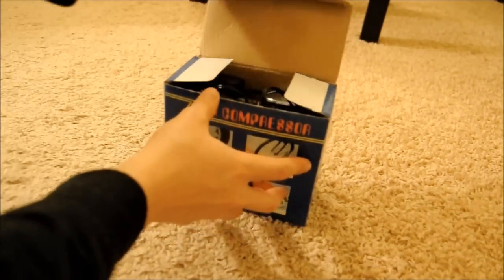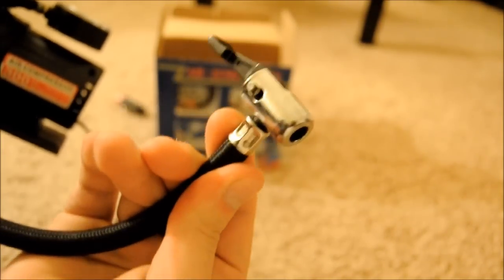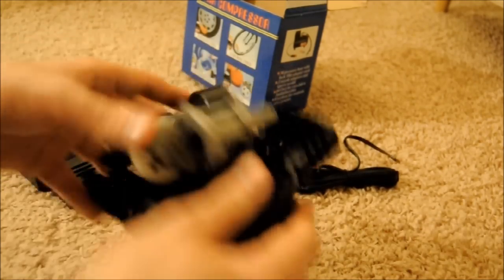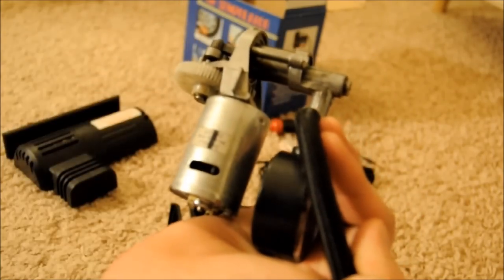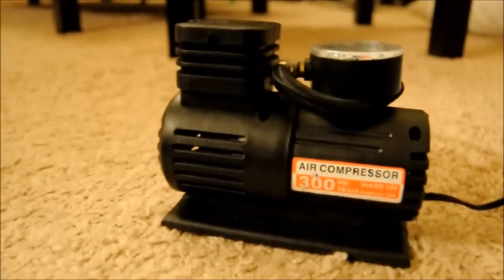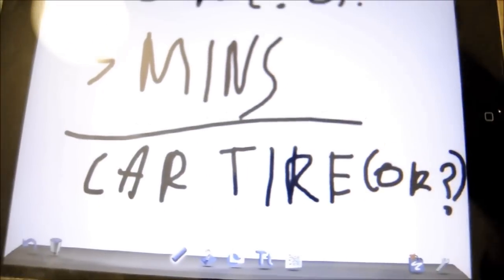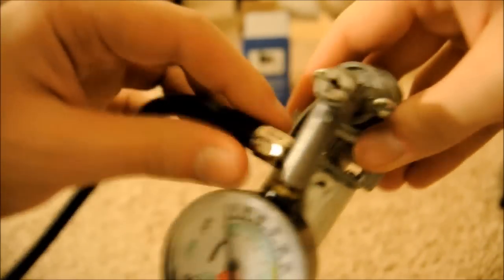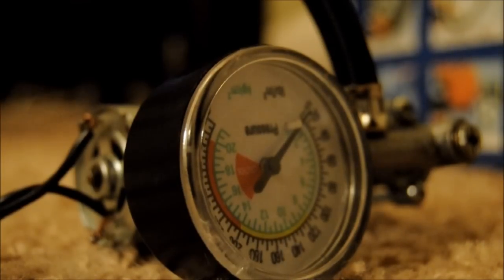10$ 12v Air Compressor FAST Review / Safety & Project Instructions! (Ebay Compressor)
Since i've seen people interested on this i decided to make a video review of it and give a few tips on how to not start a fire and use this properly and make it last long.

It goes locally or on Ebay shipped for between 5 to 10$,i got this for 5 Euros Locally.

You can also use it for other projects and pretty much it does everything on the cheap.

Can also work perfectly on Computer Power Supplies and Laptop Batteries due to the low power consumption.

This is probably the best Air Compressor/Pump for up to 30-40$.